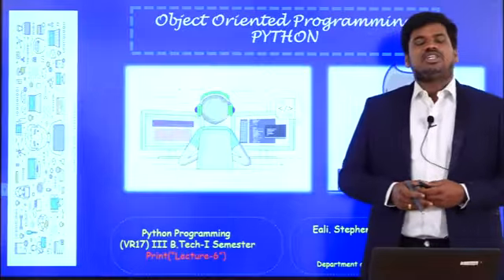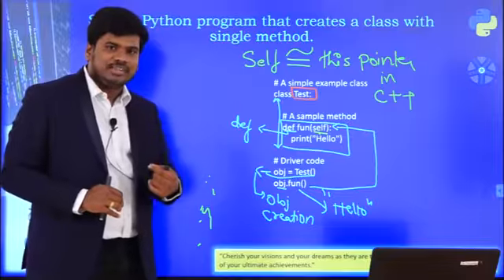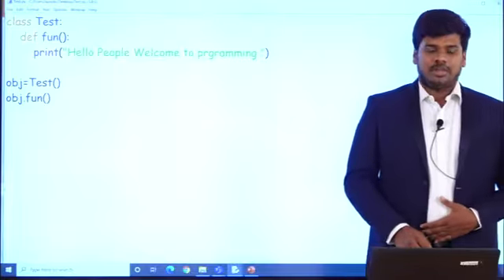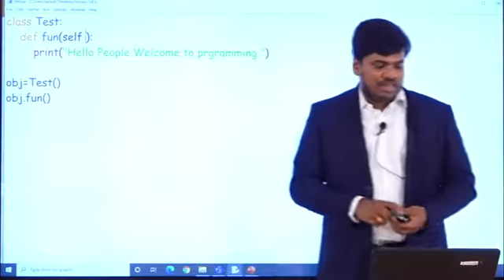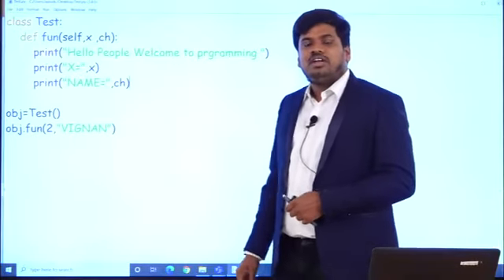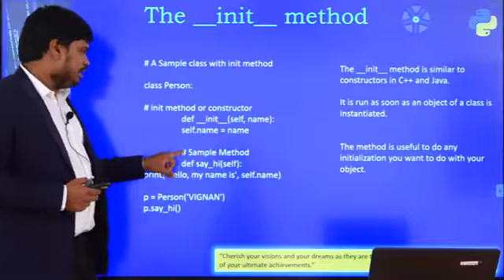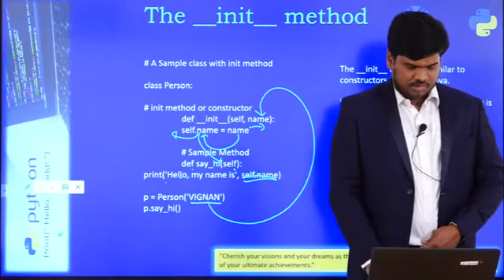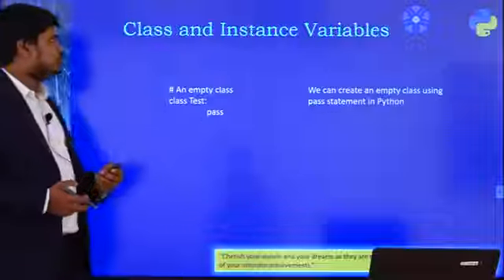Python-Self variable, Methods, Constructor Method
Learn Self variable, Methods, Constructor Method